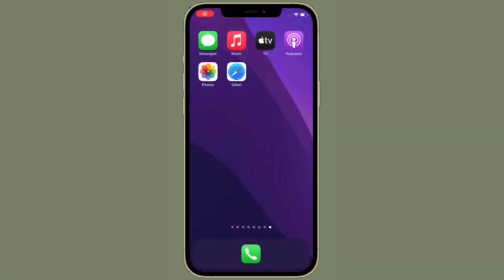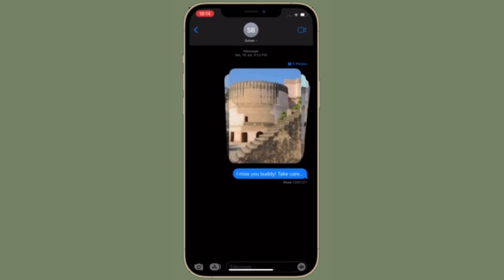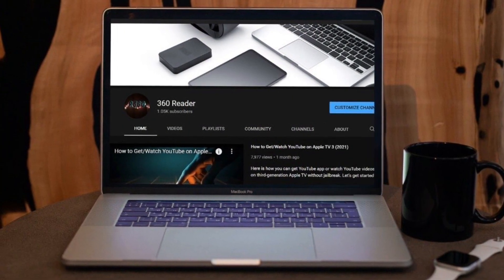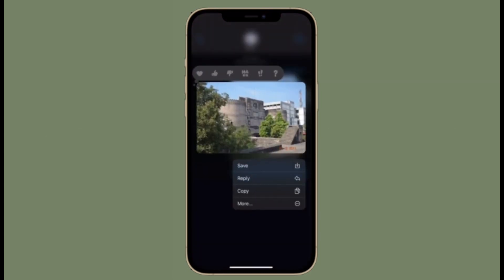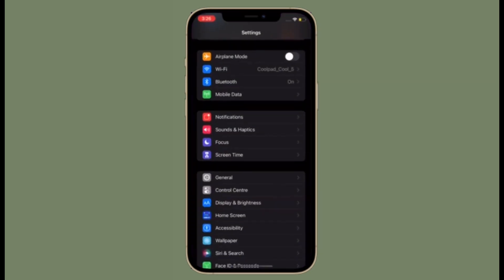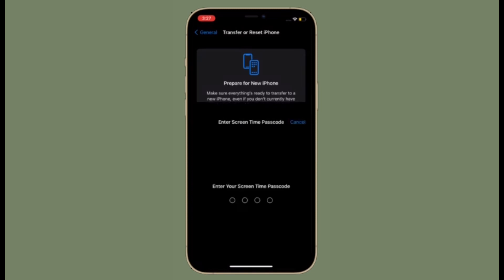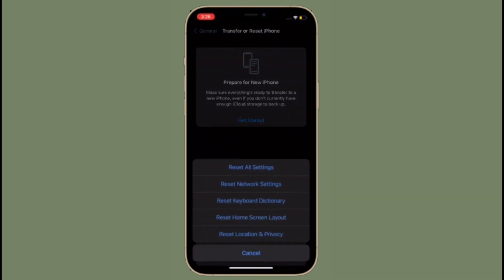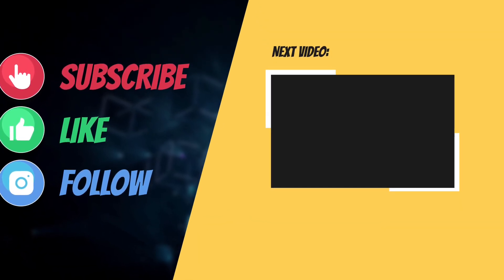How to Reset All Settings in iOS 16 on iPhone and iPad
Here is how you can reset all settings in iOS 16/ iPadOS 16 on iPhone and iPad. Let’s find out how it’s done!